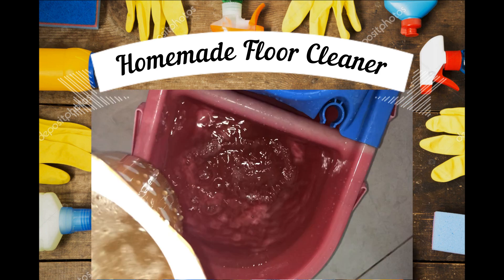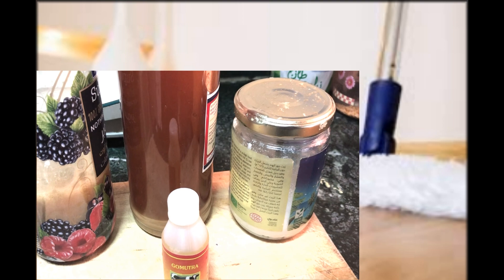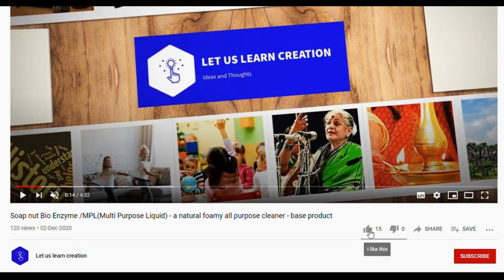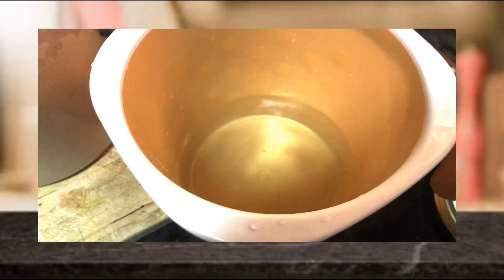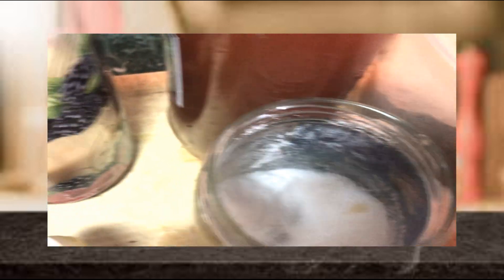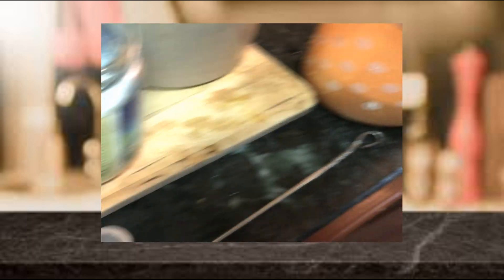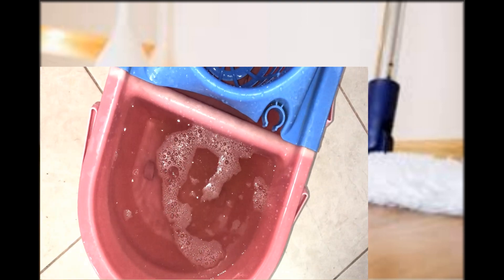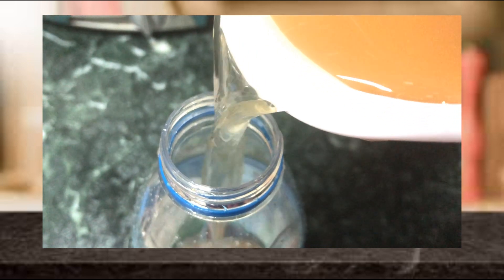Try this Homemade Floor Cleaner - Your family will thank you! Synthetic Chemical free floor cleaner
A healthier  alternative to harsh chemical based floor cleaner. Have tried making a homemade floor cleaner avoiding any harsh synthetic chemical substances using simple substances from home liquid homemade vinegar or Bio enzyme multi purpose liquid, soap nuts etc.

Homemade Floor Cleaner
Chemical free floor Cleaner